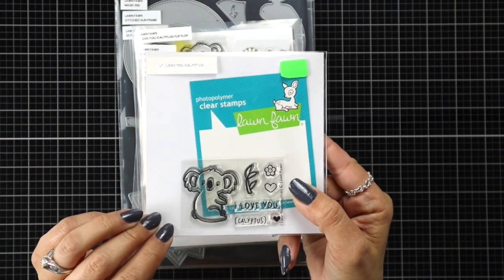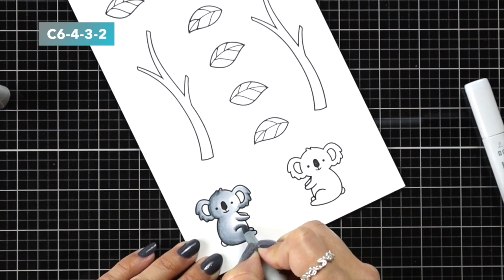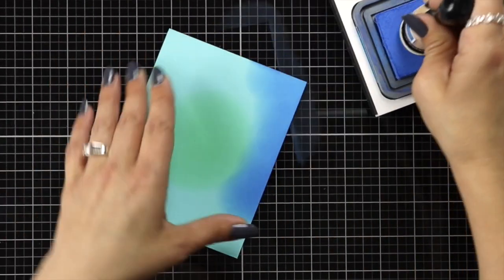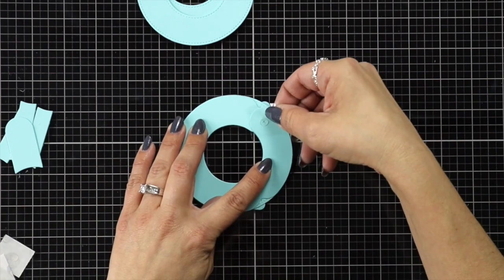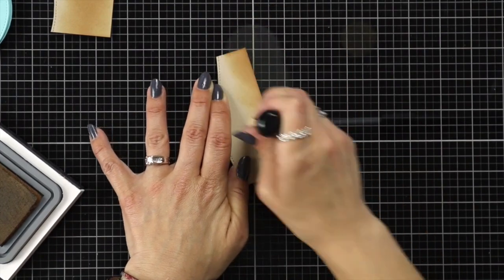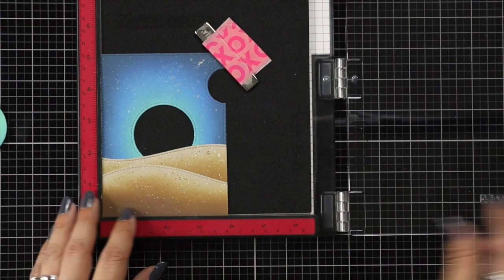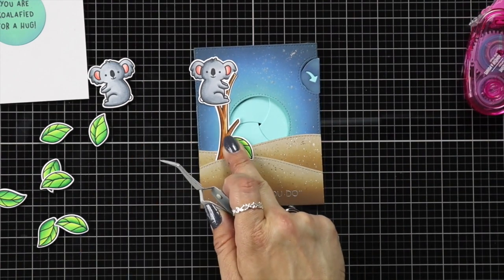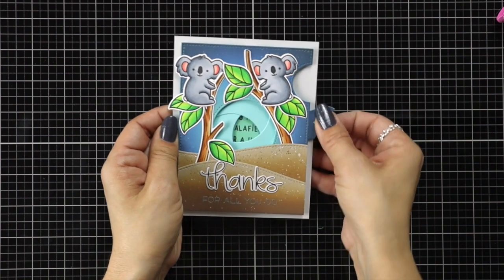Magic Iris thank you card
to see our products, more ideas and inspiration! In this video, Mindy shows us how to use the new I Love You(calyptus) Flip-Flop with the original set to make an interactive Magic Iris card!

• 80 lb. cardstock - white